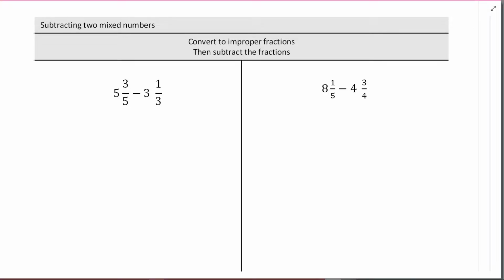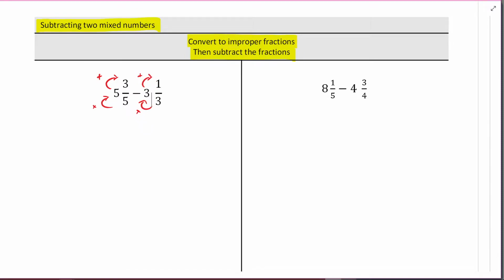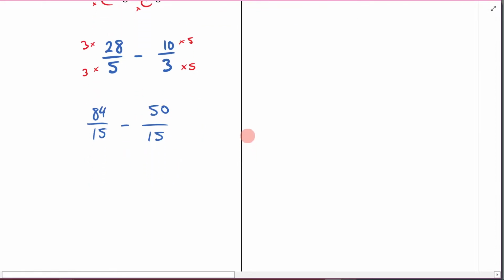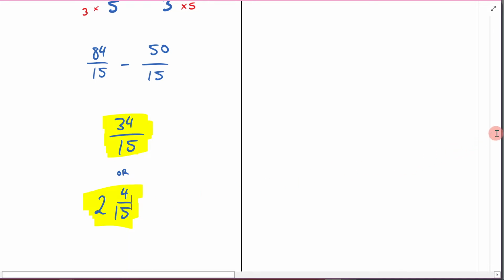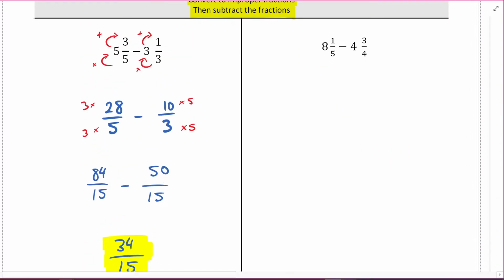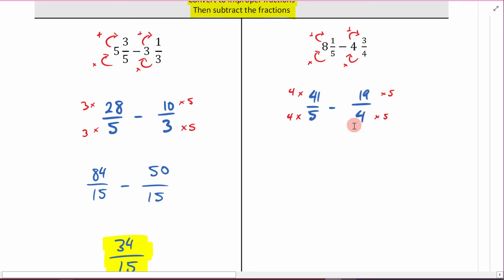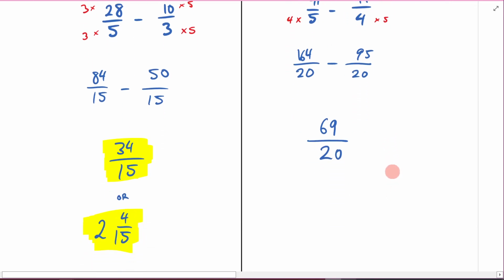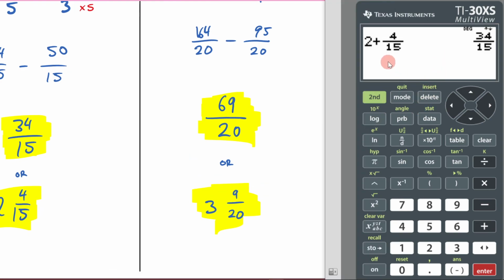Part 4 Adding and Subtracting